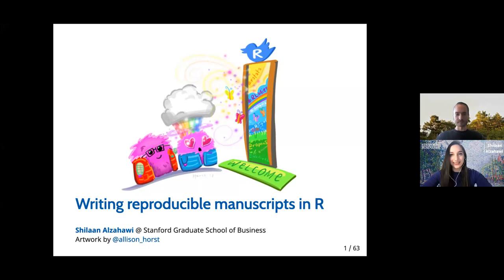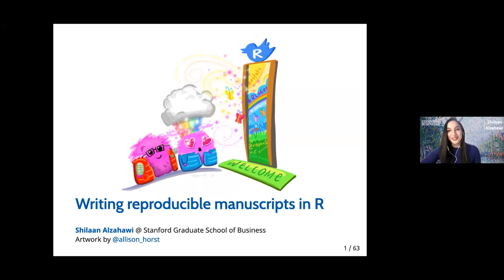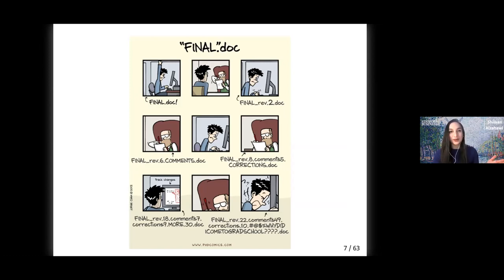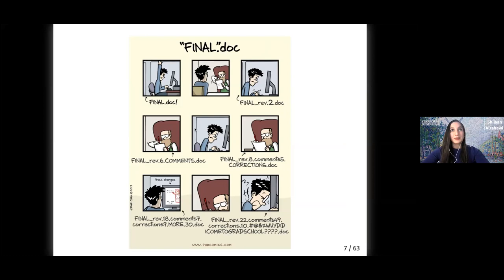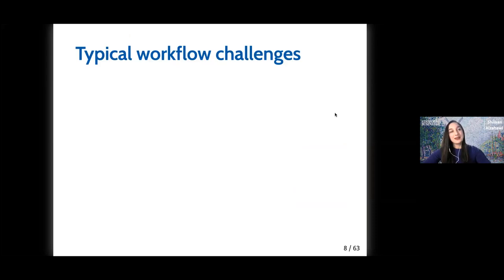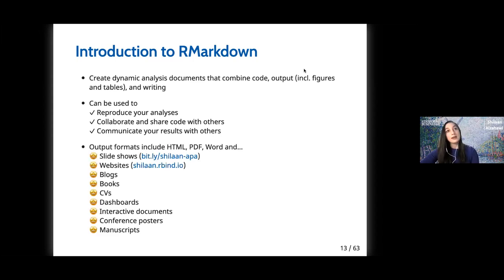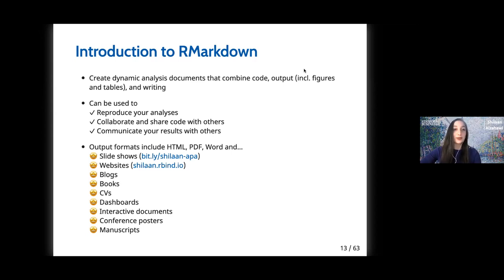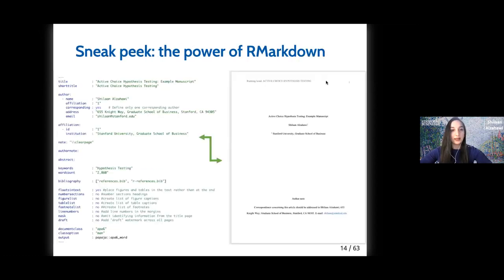CORES Fall lecture series - Shilaan Alzahawi - Reproducible Manuscripts - Practical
CORES Fall lecture series talk given on November 4, 2021
Speaker: Shilaan Alzahawi (Graduate student at the Stanford University Graduate School of Business)
Topic: Reproducible Manuscripts - Practical session